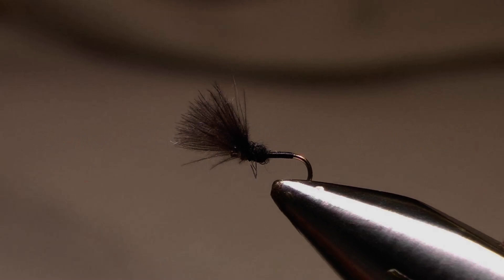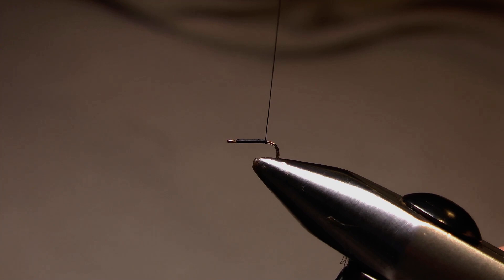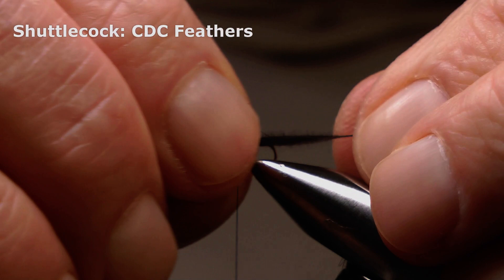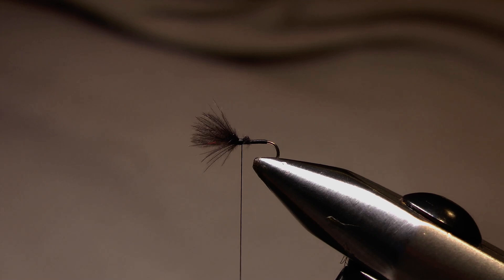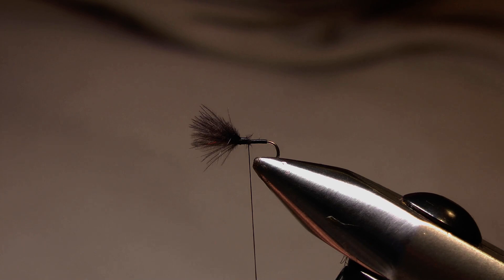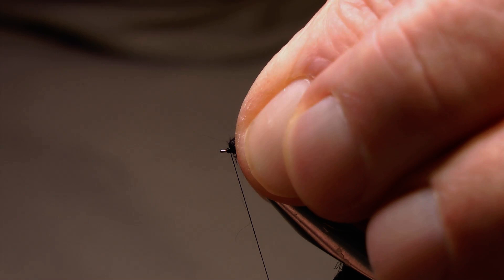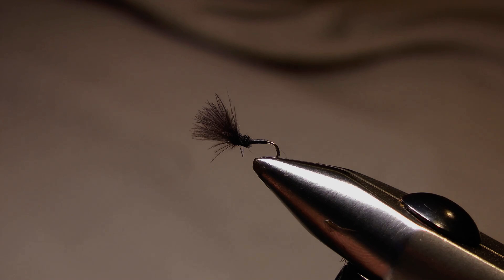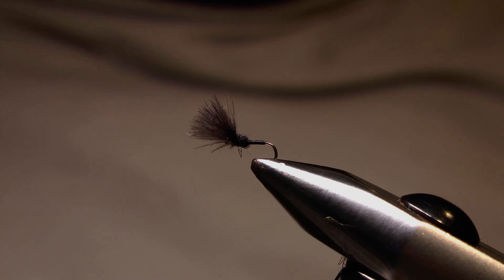Shuttlecock Midge - Fly tying with Geoff Johnston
The 'Shuttlecock Midge' is a relatively basic fly and easy to tie, it's tied to suggest the emerging/hatching midge hanging in or below the meniscus and it can be a very effective fly when trout are concentrating on these tiny morsels.

Dressing:
Hook: Size 18 - 20 Kamasan B980
Thread: Black 8/0 UNI-Thread
Thorax: Black Dubbing (e.g. Rabbit or Awesome Possum)
Shuttlecock: CDC feathers

My name is Geoff Johnston. I am a full-time fly-fishing guide and tutor on the River Eden and it's tributaries. I also guide and teach on lakes in the Lakes District like Ullswater and Haweswater.